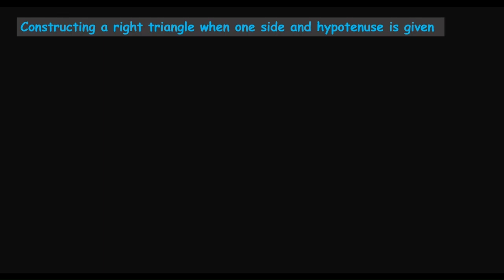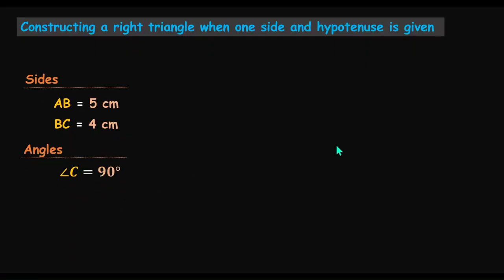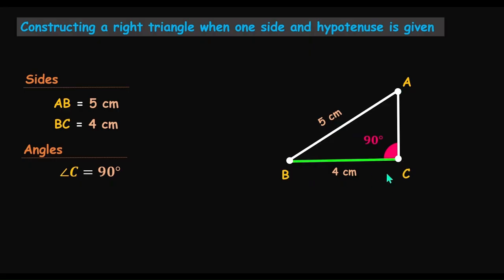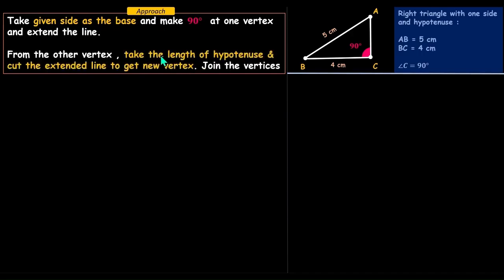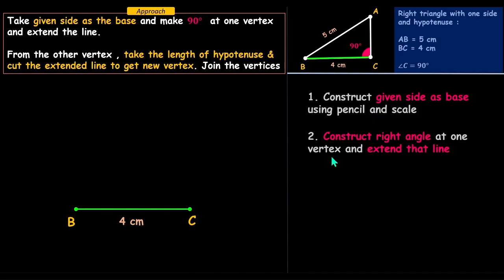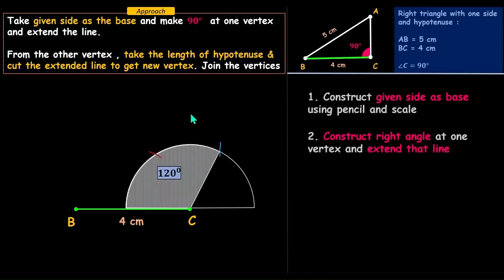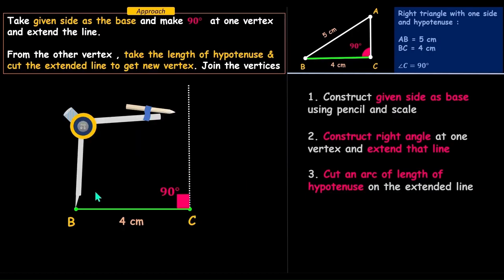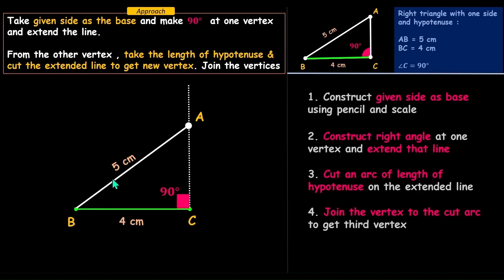Construct a triangle with hypotenuse and side are given